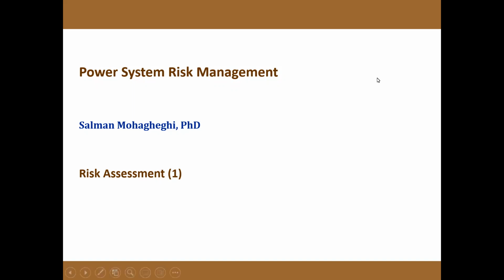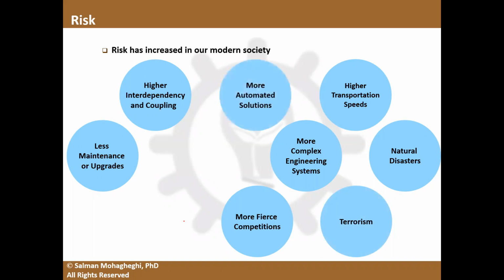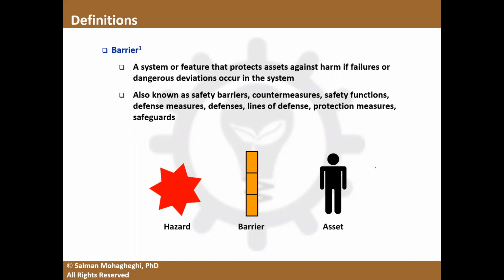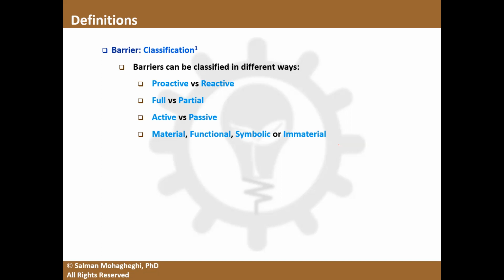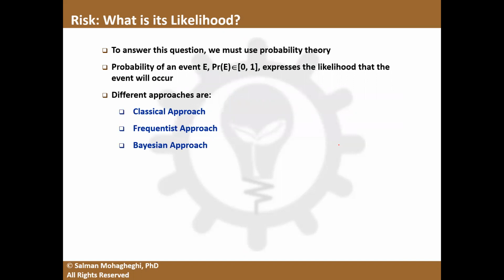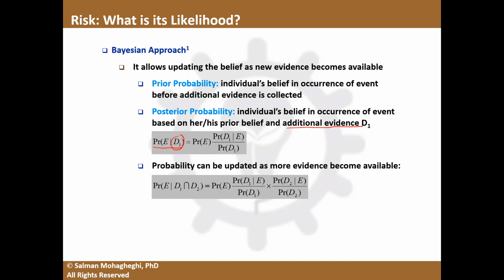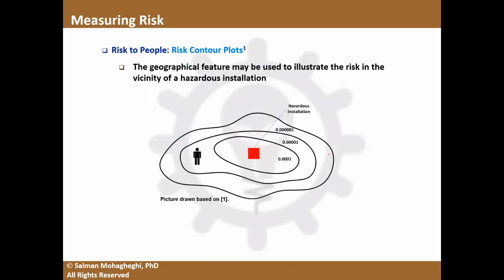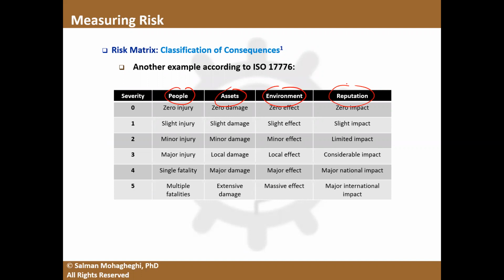Risk Assessment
Risk assessment, risk management, utility theory, hazards, assets, accidents